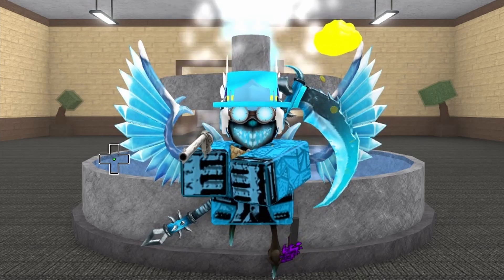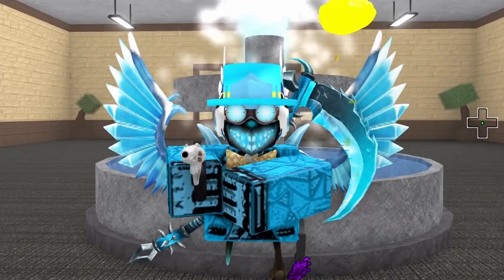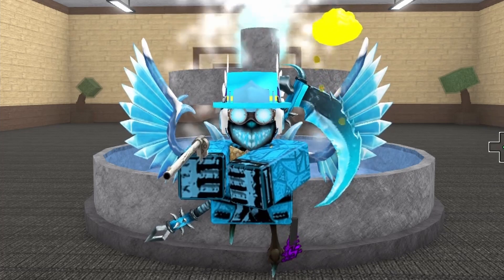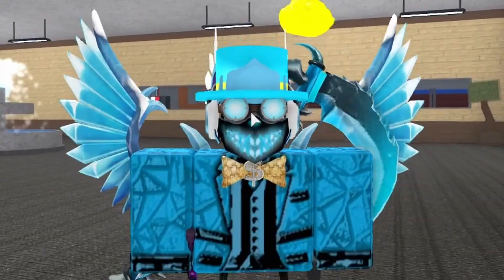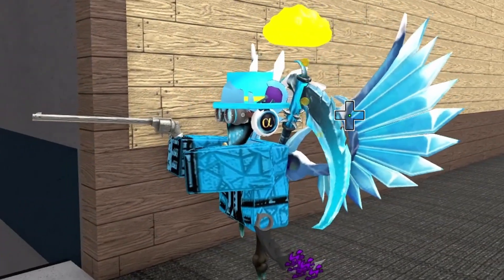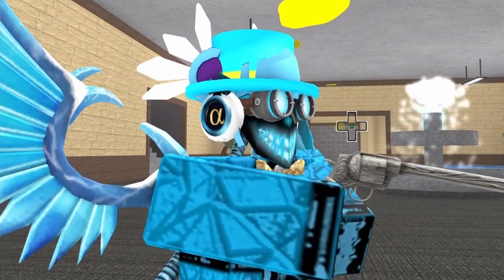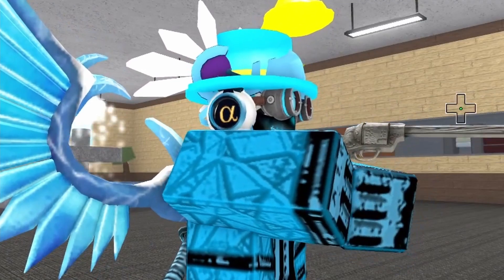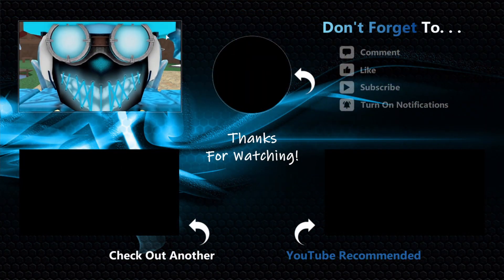KAT - 3,000,000 Gems | Is The Longshot Worth It?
Roblox Gameplay - The Lonshot Is Super Expensive And Everyone Loves It But Is It Worth It?  Check This Vid And Find Out!

- Kat Longshot
- Kat Longshot Cost
- Kat Longshot Value
- Kat Longshot Accuracy
- Kat Longshot Damage
- Kat Best Gun

🖥️ PC PERIPHERALS
Charging Mousepad

🎙️ STUDIO and RECORDING GEAR
Mic, Filter and Cables
Mic Preamp
Mic Boom

Roblox KAT - Knife Ability Test